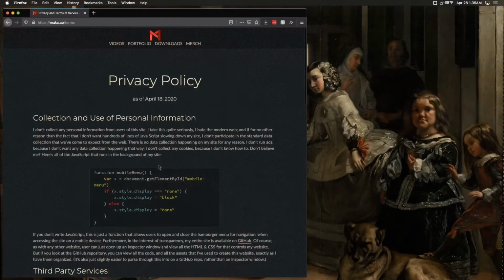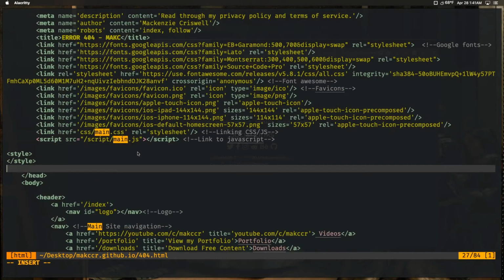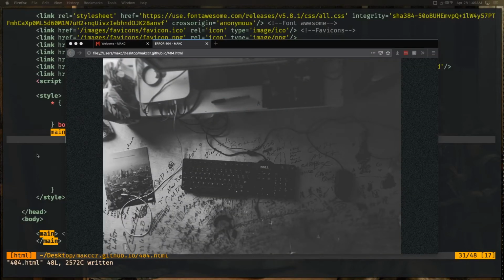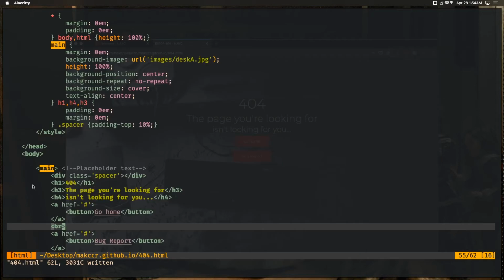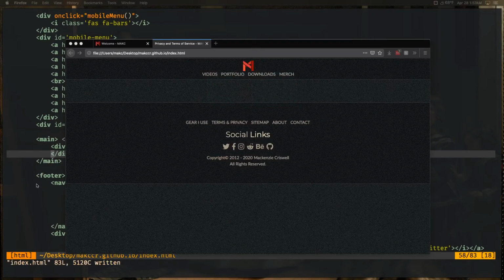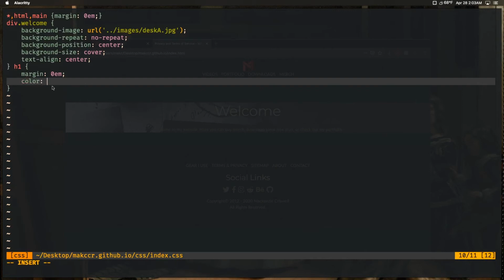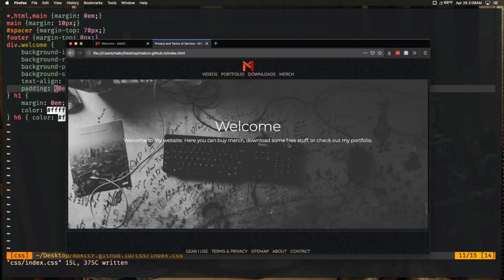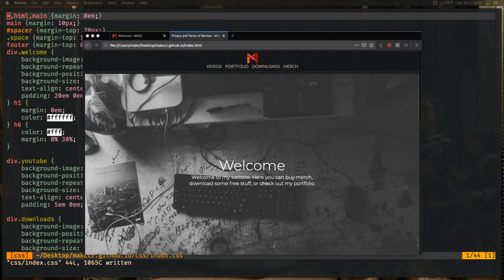Let's Code // 312 // Dealing with Images with CSS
Stay safe.